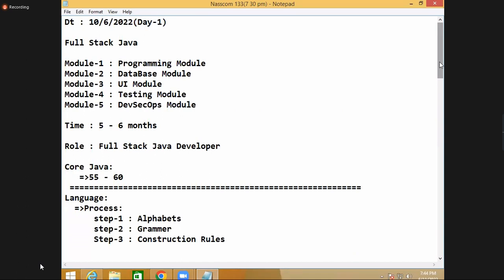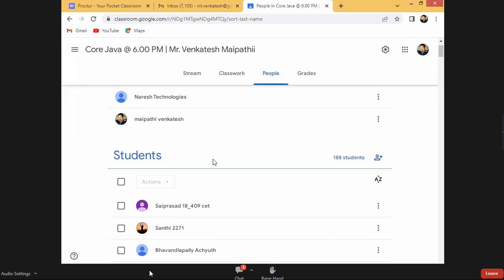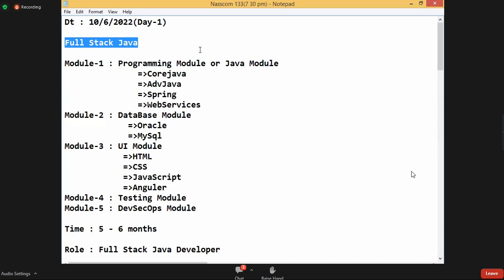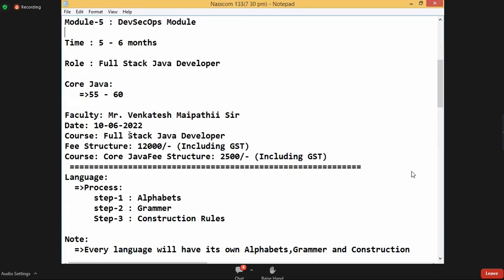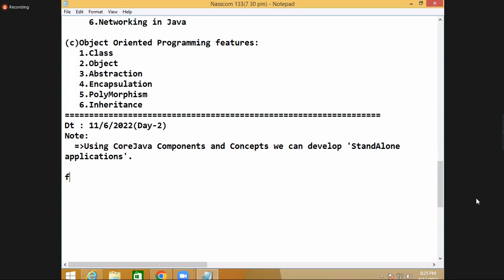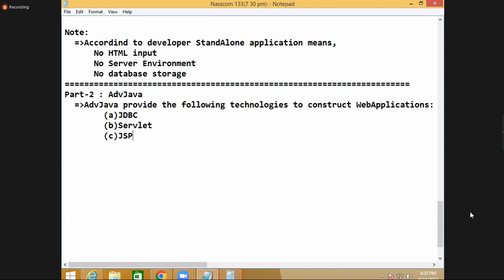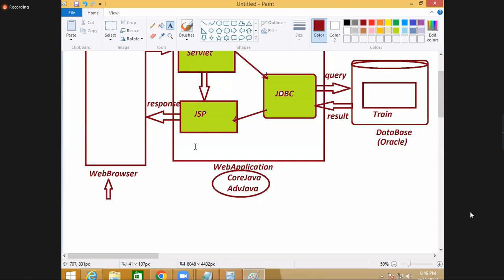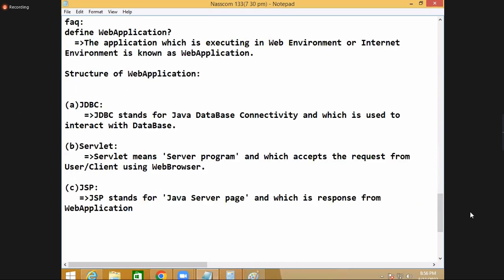CORE JAVA DAY 2